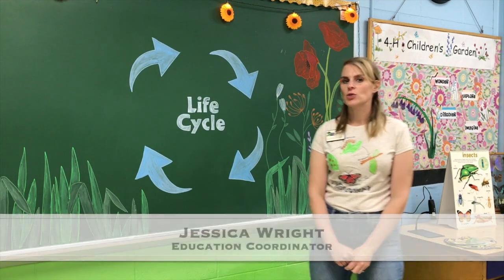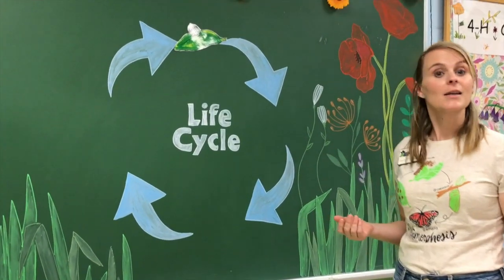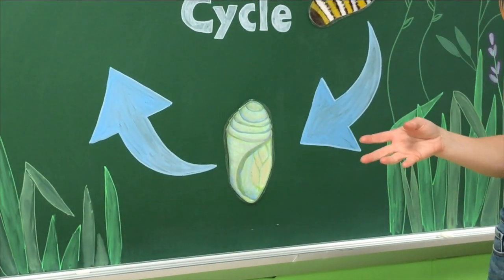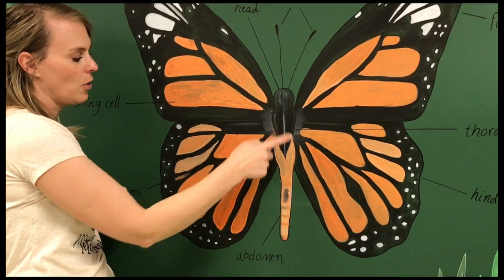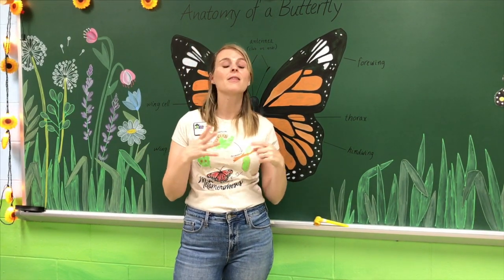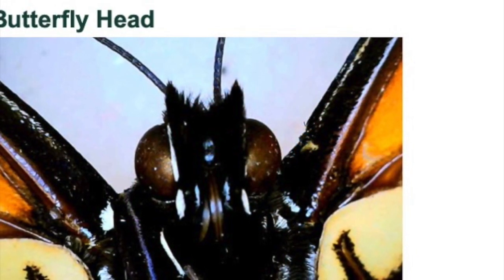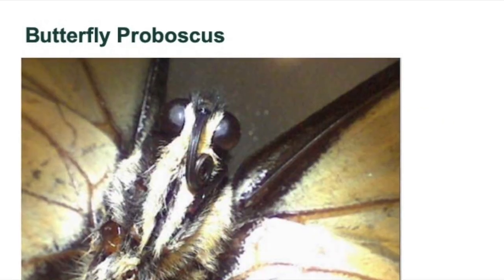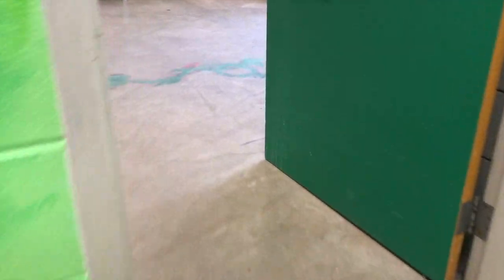Virtual Butterfly Field Trip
Explore the butterfly anatomy, life cycle and visit the MSU 4-H Children's Garden Butterfly House!